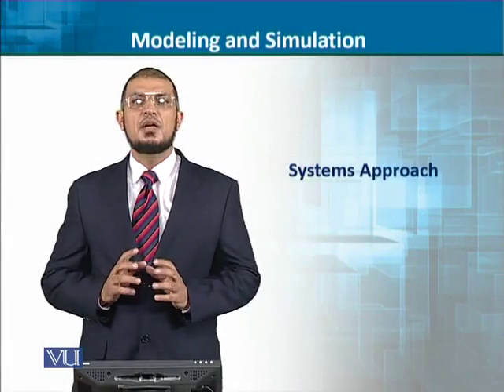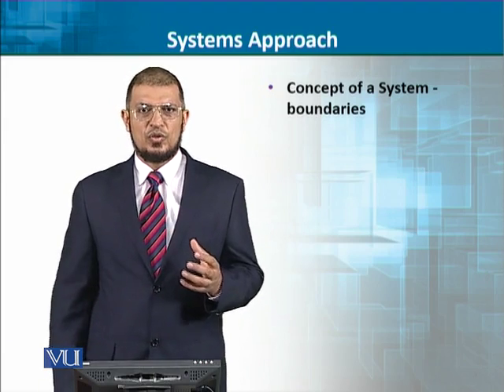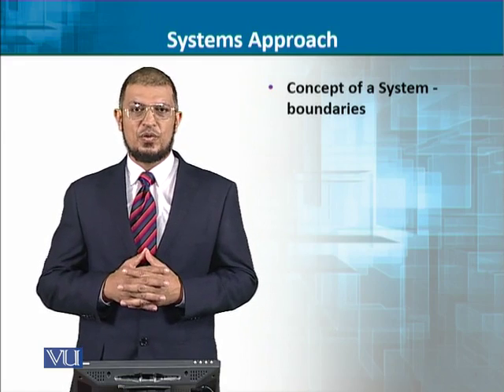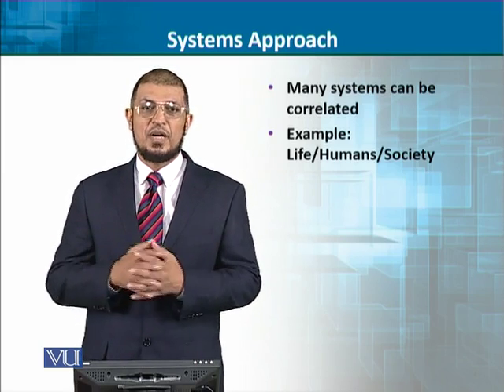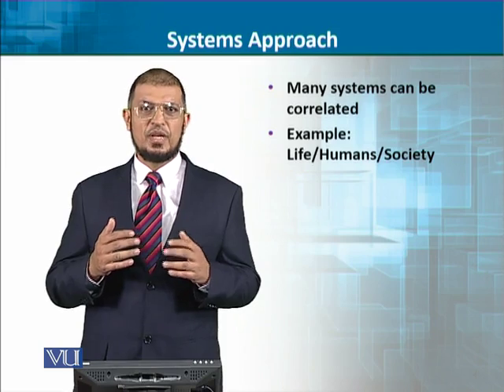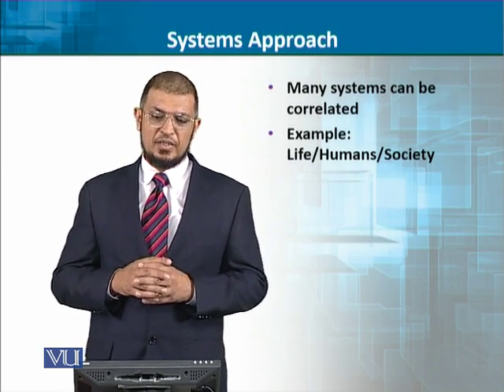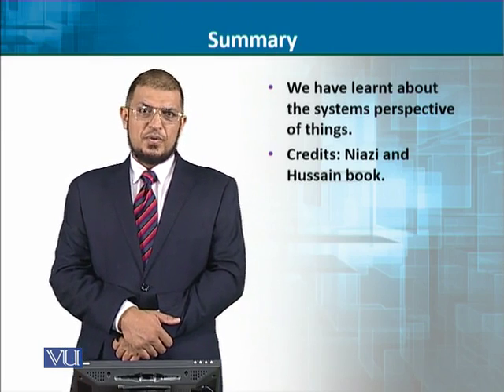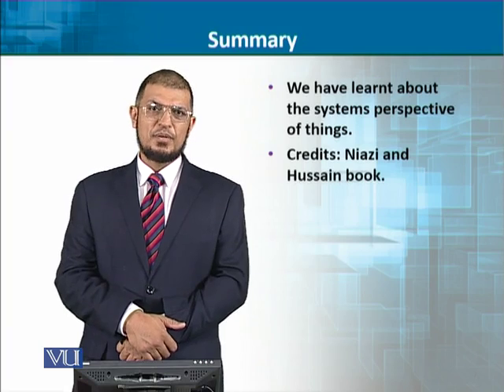CS620_Topic166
Dr. Muaz A. Niazi